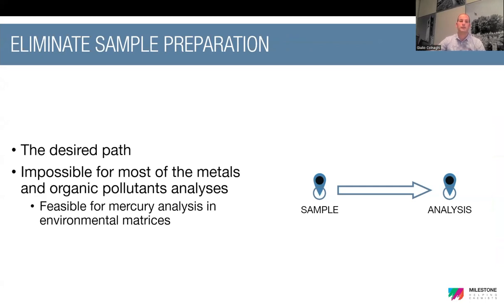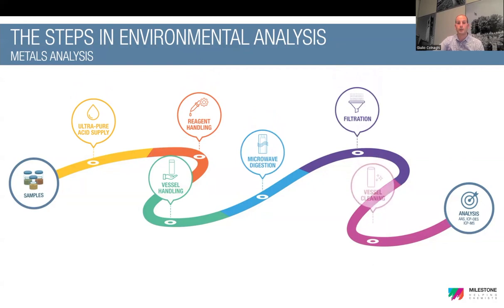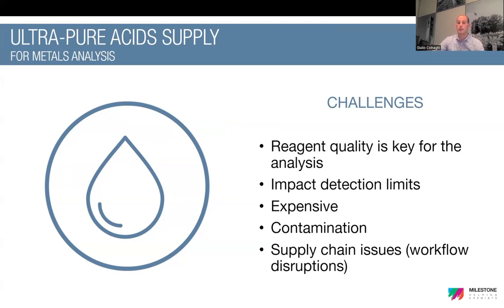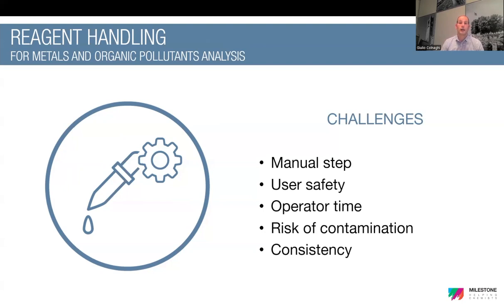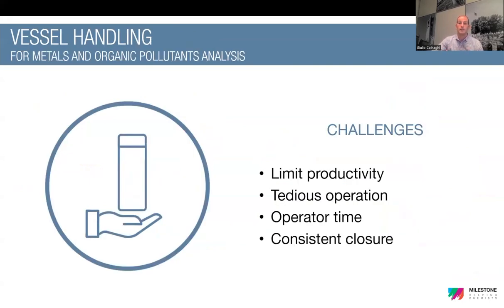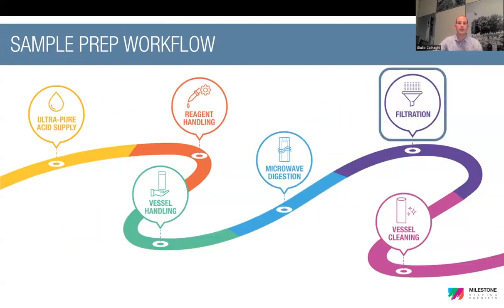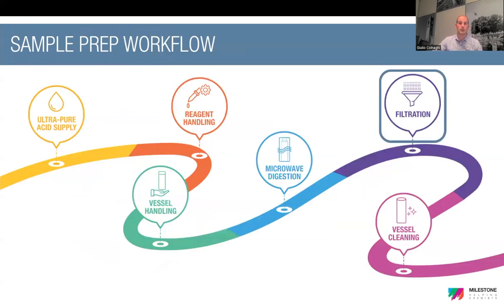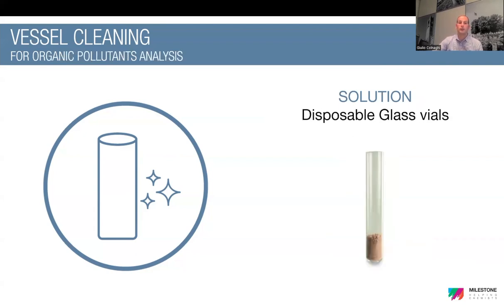Overview of a ‘Total Workflow’ Approach to Sample Prep and Why it Matters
This introduction to a ‘total workflow’ approach to sample preparation for metals and organics analyses examines not only the evolution of the pivotal microwave digestion and extraction processes, but also additional steps in the workflow that are critical to meeting lab performance requirements. By optimizing these steps, laboratories are better prepared to overcome the challenges they face and avoid workflow disruptions that impede the analysis process and result in higher costs and avoidable risks.